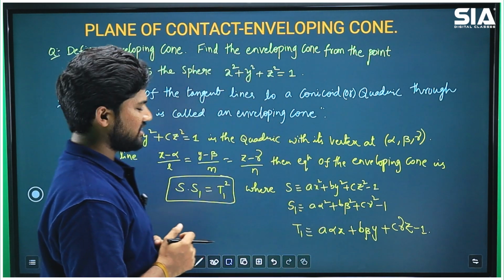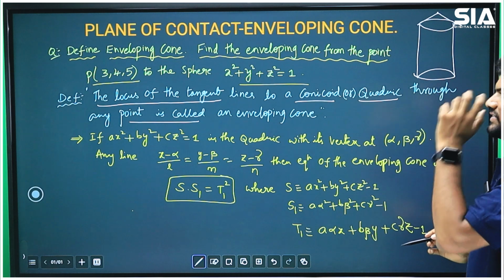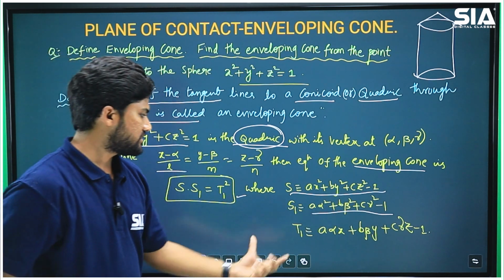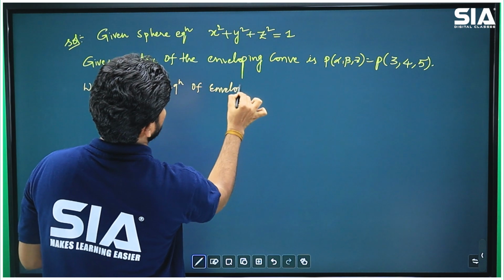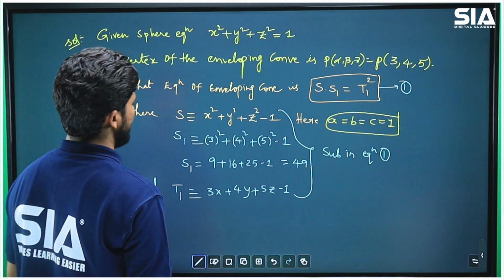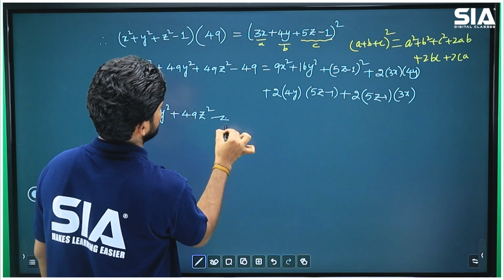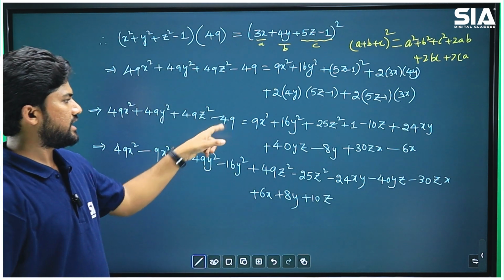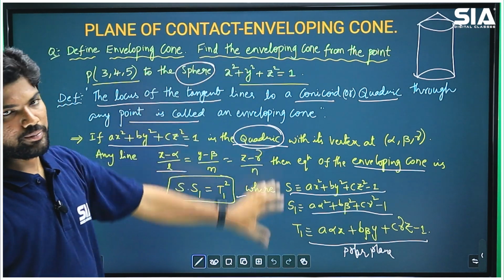Unit-4: Most Important Conicoid Problem for Exams 🔥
In this video, we will solve an important problem on Plane of Contact and Enveloping Cone from Unit-4: Conicoids in Analytical Solid Geometry.

📘 Topics Covered:
• Plane of Contact
• Enveloping Cone
• Conicoid Concepts
• Tangent Plane Methods

✨ Simple and exam-oriented explanation to help B.Sc students understand conicoid problems clearly and solve them confidently in exams.